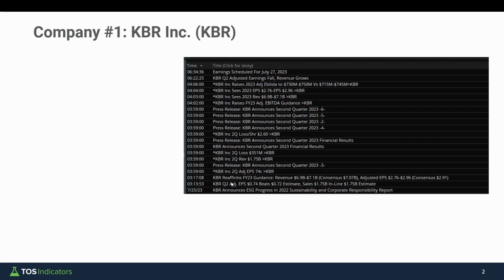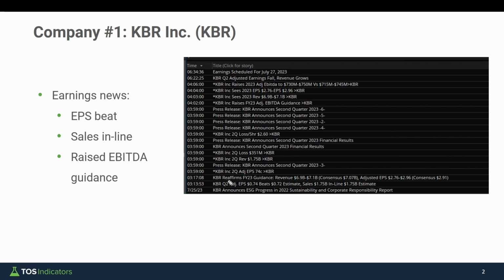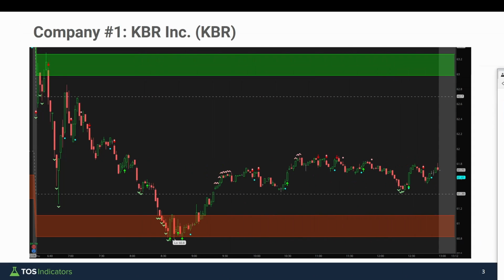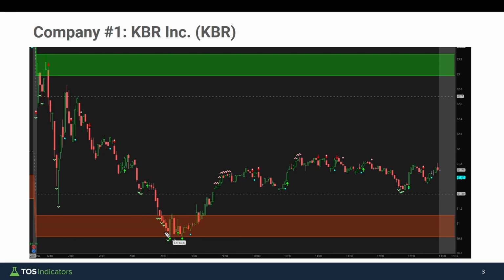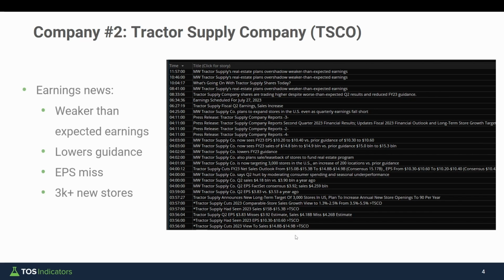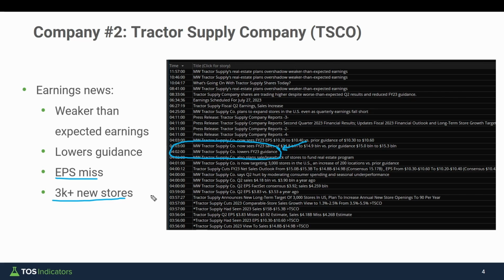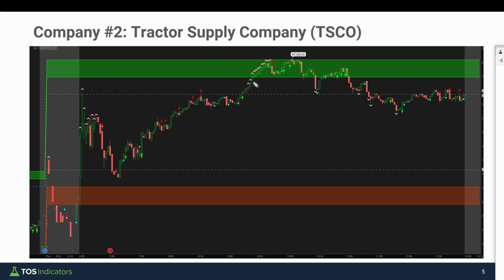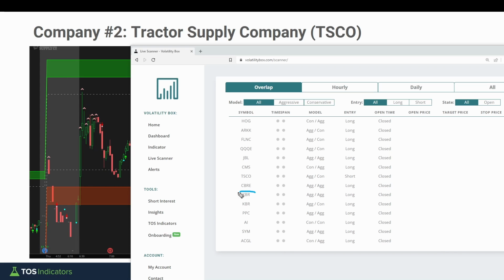Earnings Volatility - How to Find Mismatched Opportunities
Let's dive into two companies, which reported earnings today, but with VERY different results.

One company had a positive earnings report, but an initial sell-off; the other had a negative earnings report, but a rally.

In today's video, I'll show you how to make sense of this information and process it into something tangible.

Here are all the links mentioned in today's video:

➜  DOW Inc. Earnings Example

⏱️ Here are video timestamps that might come in handy:

0:08 - Earnings Volatility
1:22 - Example #1: KBR
4:14 - Example #2: TSCO
6:52 - Summary